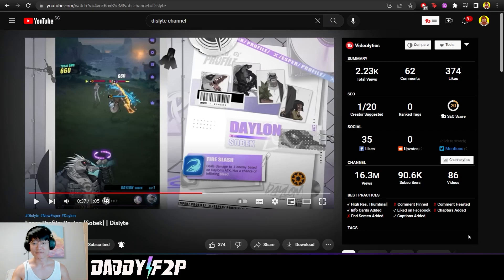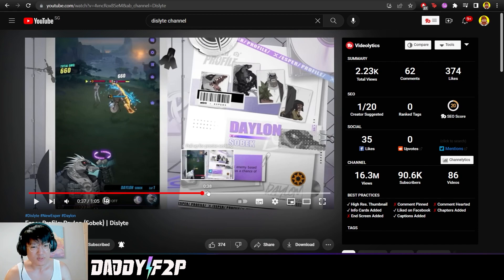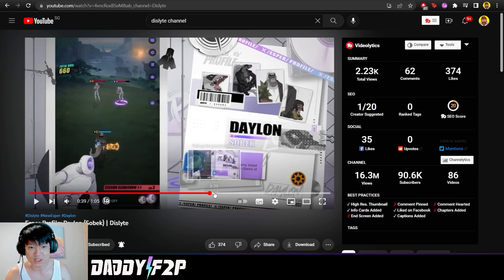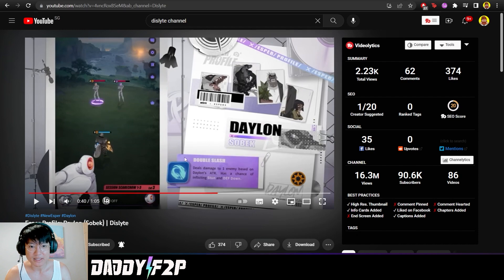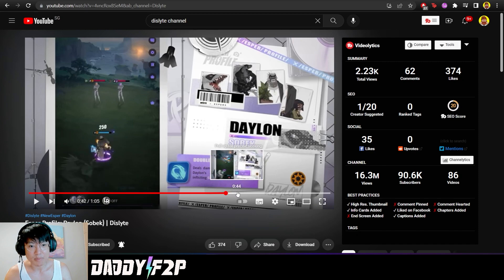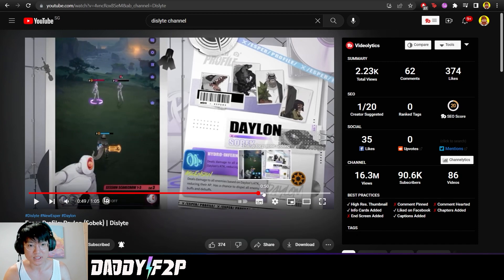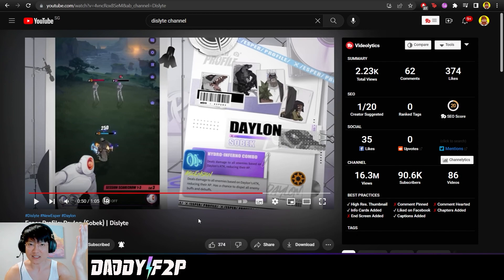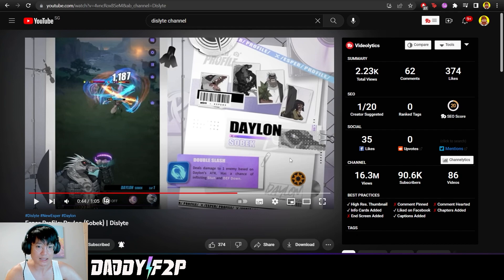Made Me More Excited Than AP Down (Daylon, Sobek) | DISLYTE